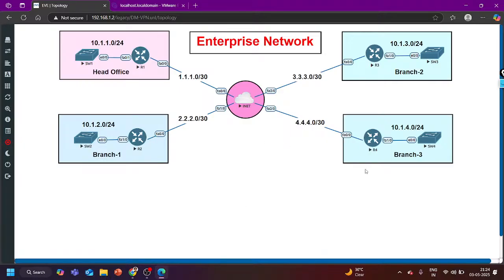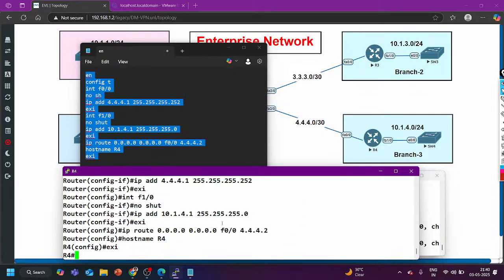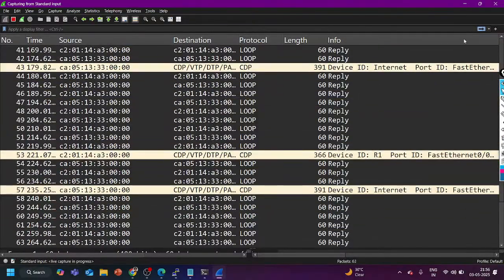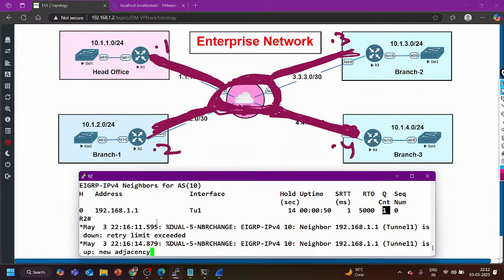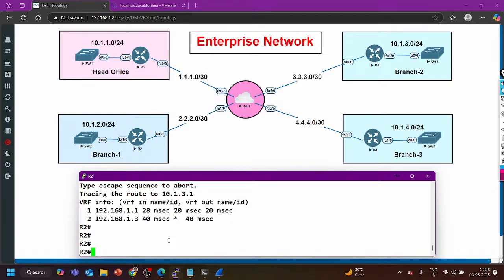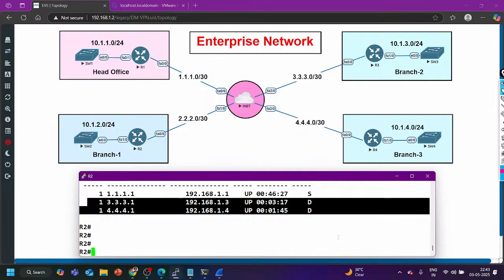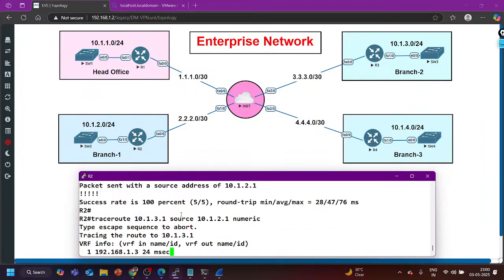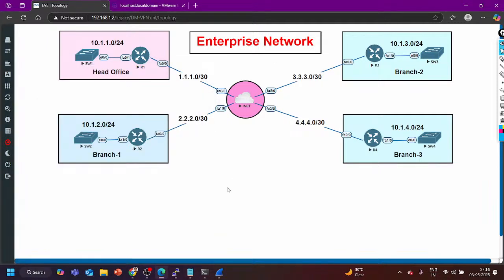DMVPN Phase-1, Phase-2, and Phase-3 with IPsec Configurations For Network Engineer